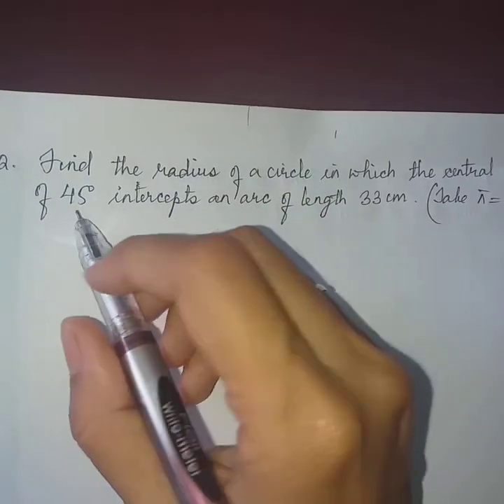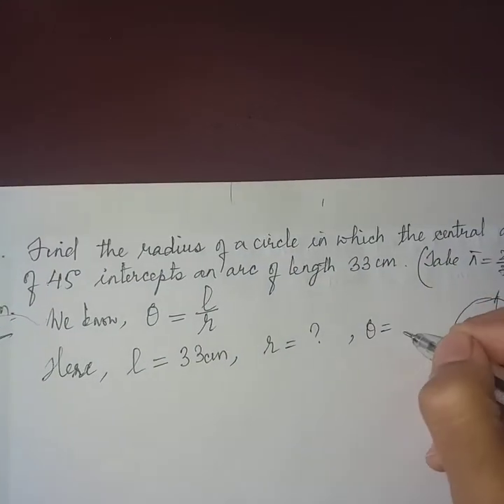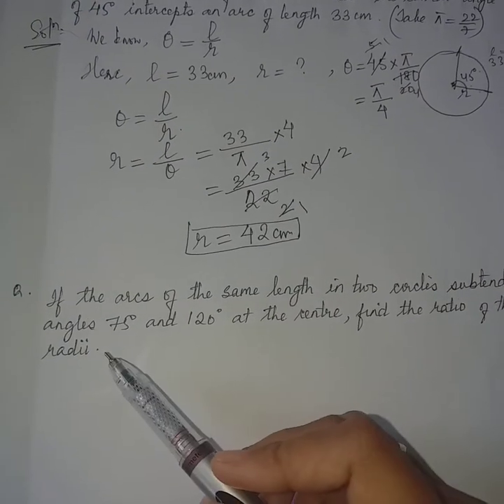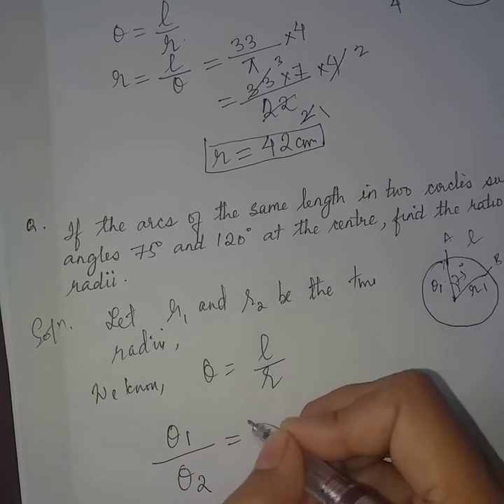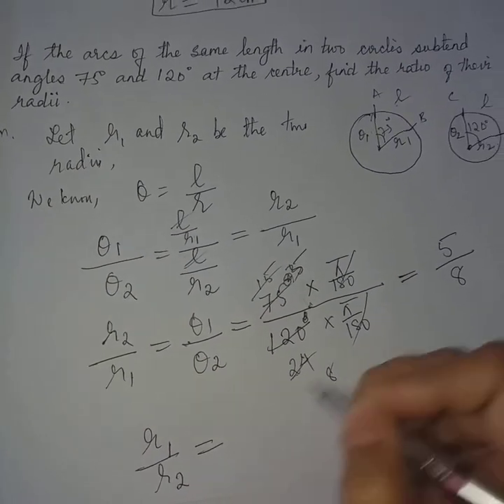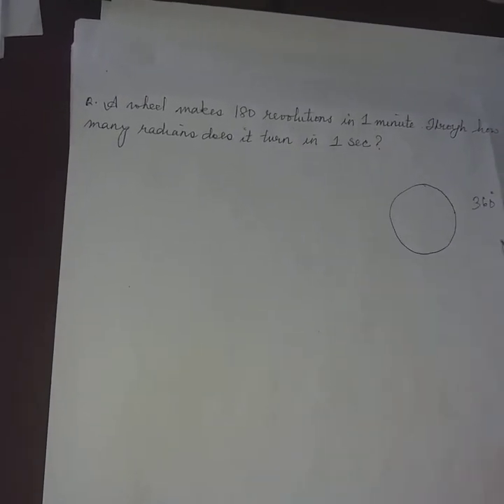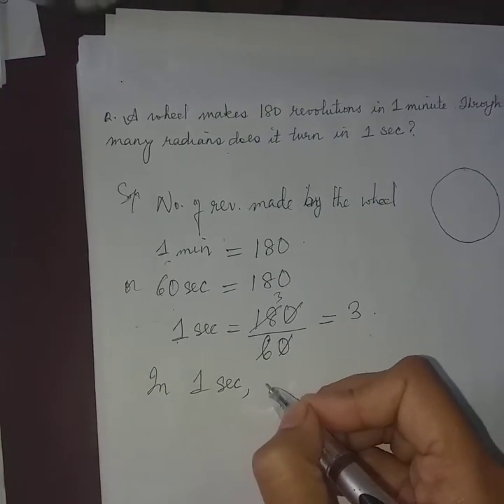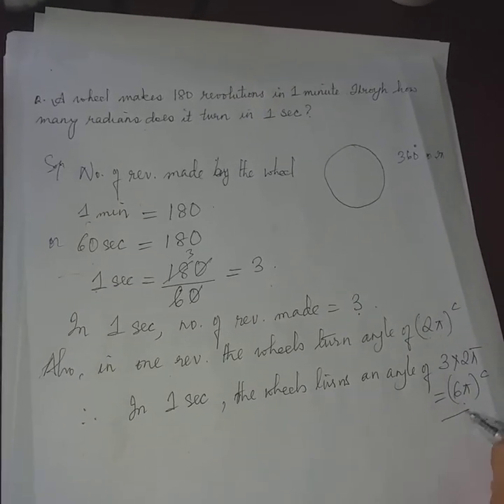Trigonometry Class 11 Measurement of Angles (Part 4)